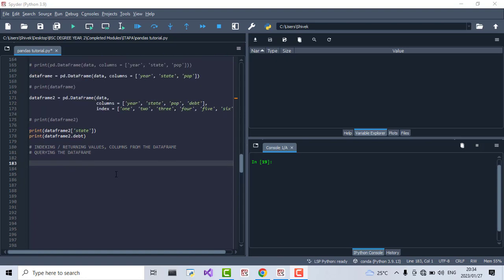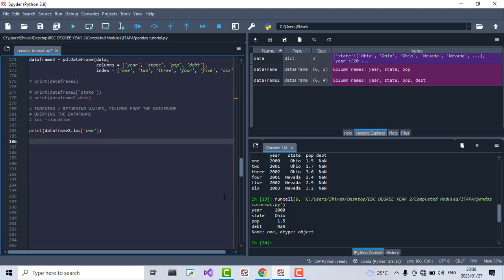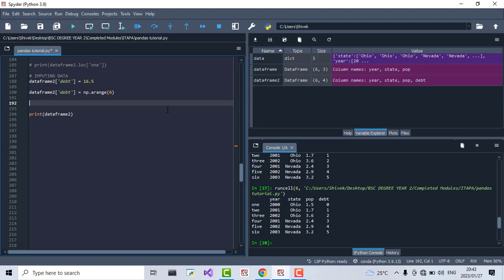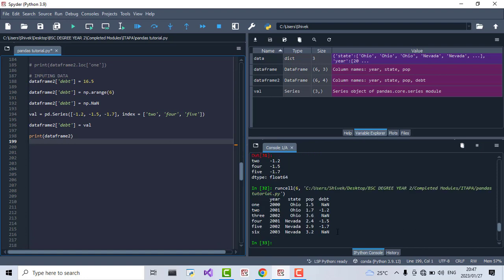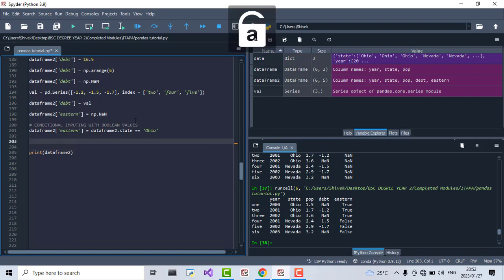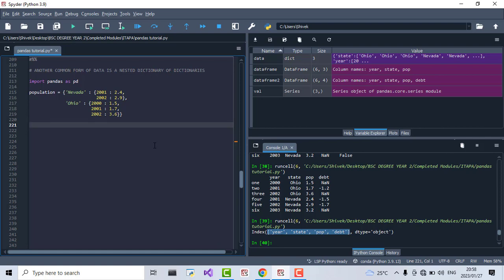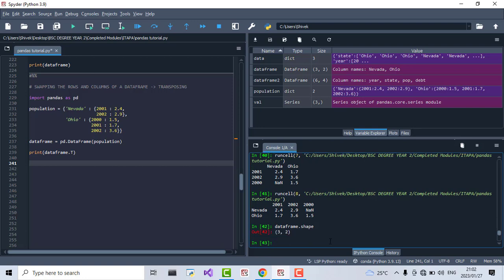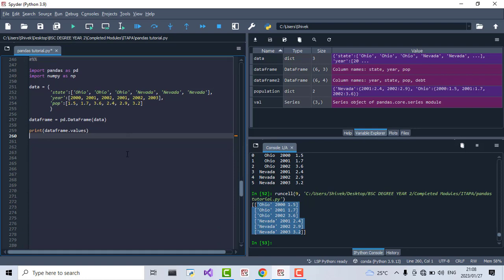Data Science/Analysis With Pandas- Part 5 | Complete Pandas Tutorial For Beginners | Python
This is the fifth video in the tutorial series.